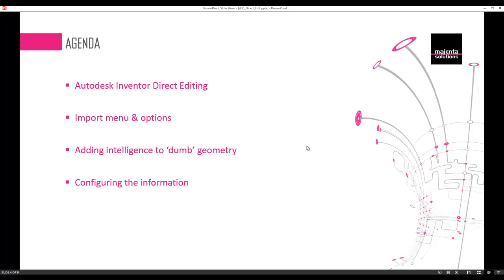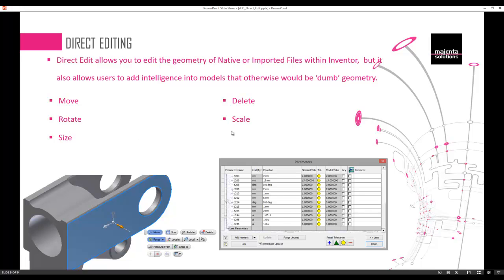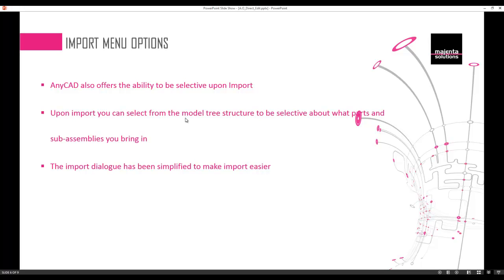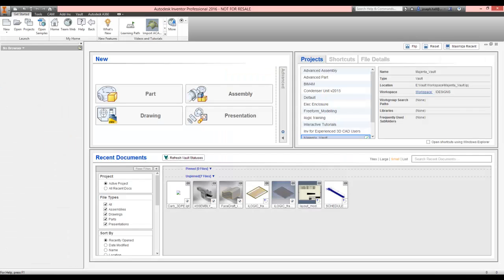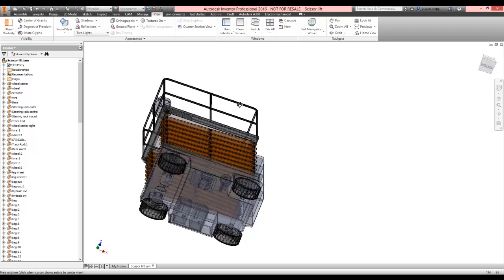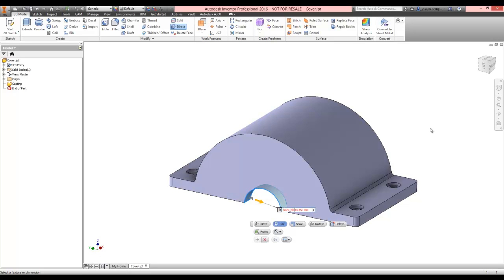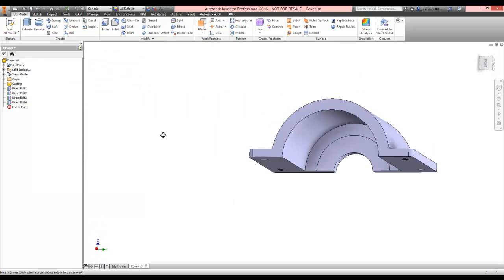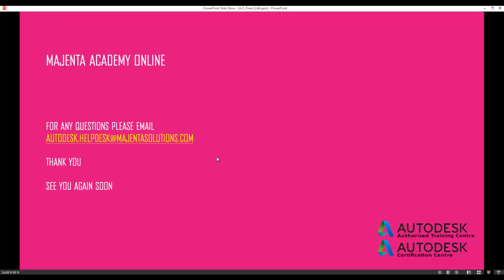Inventor Making the most of Geometry HD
In this tutorial we will be reviewing the ways in which you import a model into Inventor and maximise its usage through the use of Direct Editing techniques and even a quick iLogic form to give you a near fully functional parametric model from something that had no intelligence when it first entered the software.

Most of us know what direct editing can do for us in terms of editing 3rd party CAD, but this Academy Online aims to show you a different way of using the tools at your disposal in 2016 Autodesk Software